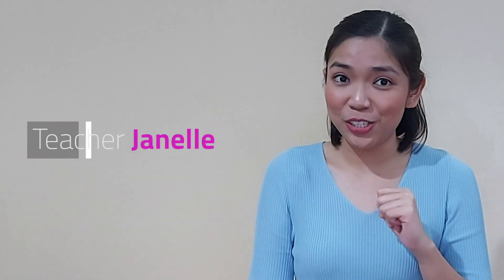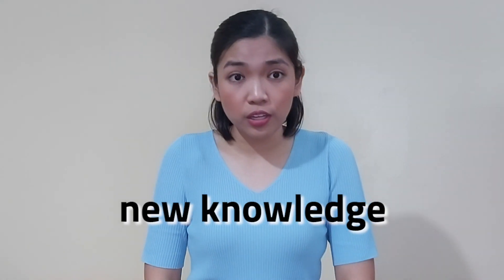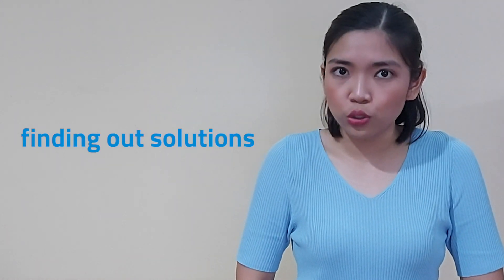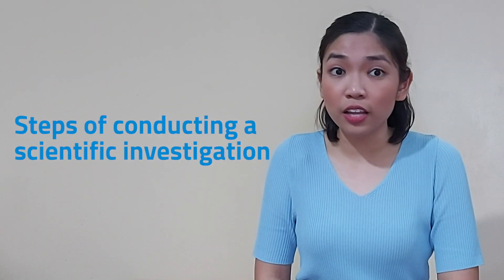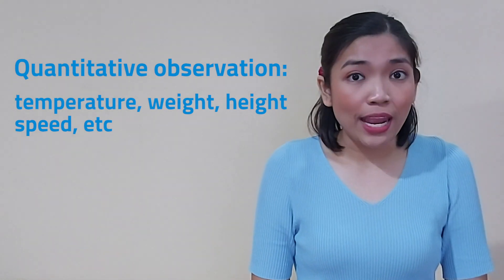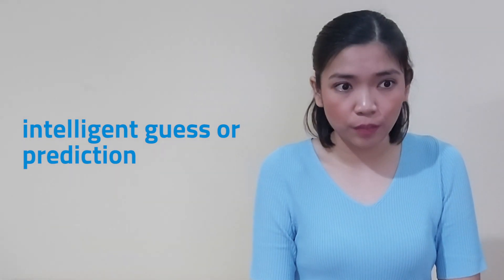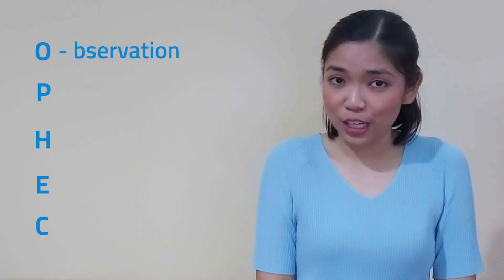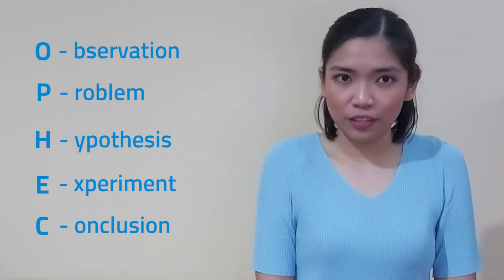[TEACHER VIBAL] Science Fridays: Scientific Investigation in Real Life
Good afternoon, students! Welcome back to our Scienterrific Fridays. This afternoon, we will talk about scientific investigation and how we can use it in real-life situations.